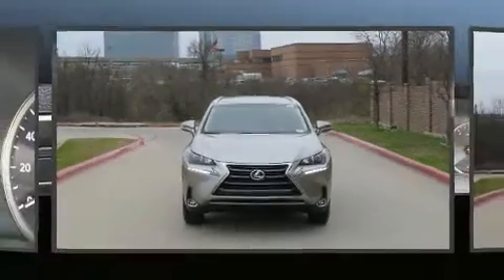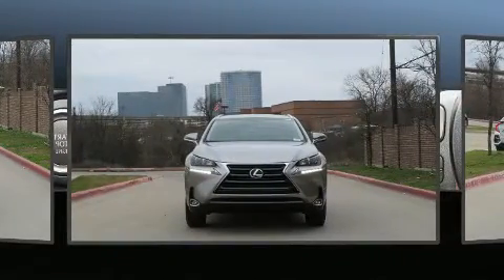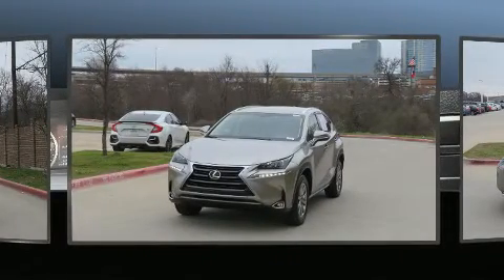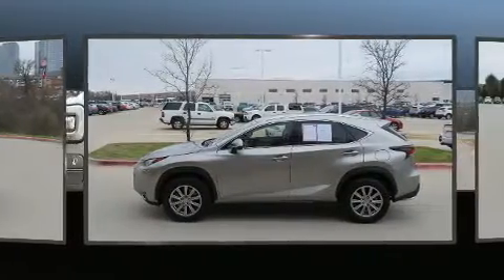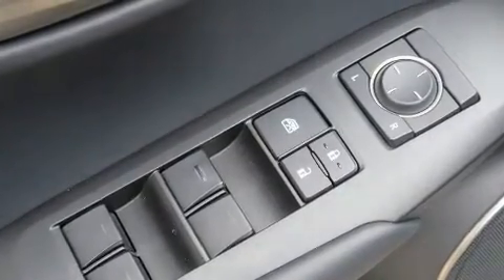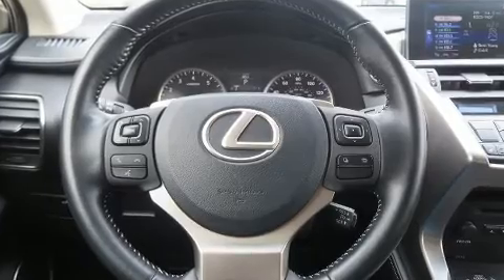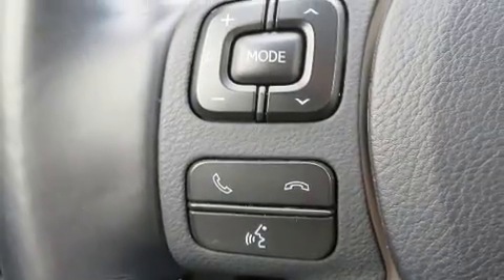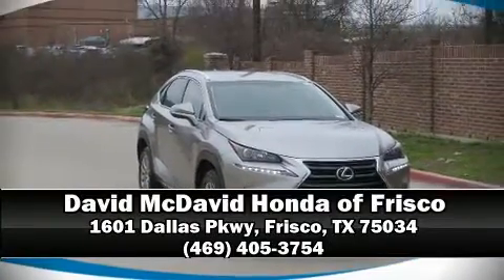2017 Lexus NX 200t in Frisco, TX 75034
Load your family into the 2017 Lexus NX. With less than 20,000 miles on the odometer, this 4 door sport utility vehicle prioritizes comfort, safety and convenience. Under the hood you'll find a 4 cylinder engine with more than 200 horsepower, and for added security, dynamic Stability Control supplements the drivetrain. A turbocharger further enhances performance, while also preserving fuel economy. Top features include power windows, delay-off headlights, a trip computer, an outside temperature display, tilt steering wheel, turn signal indicator mirrors, cruise control, and power front seats. Lexus ensures the safety and security of its passengers with equipment such as: head curtain airbags, front side impact airbags, traction control, brake assist, a panic alarm, an emergency communication system, and 4 wheel disc brakes with ABS. A Carfax history report indicates just one previous owner. We have the vehicle you've been searching for at a price you can afford. Please don't hesitate to give us a call.